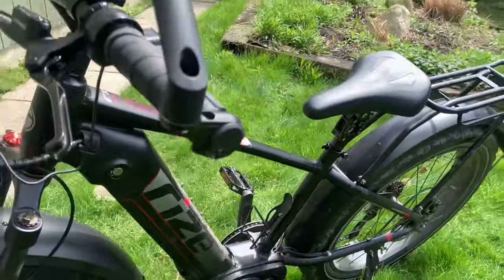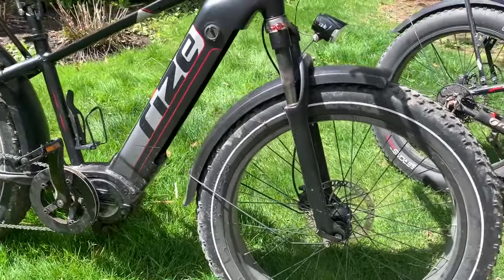Another E-bike? Barn/garage find E-bike purchase.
Lets have a look at the latest addition to my collection of bicycles. Great deal on a bike that I simply couldn’t refuse.